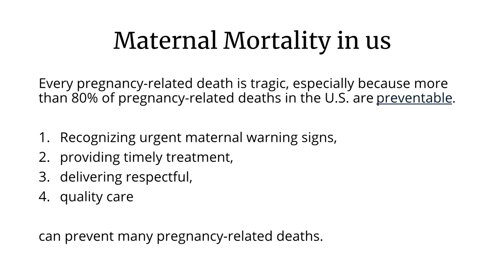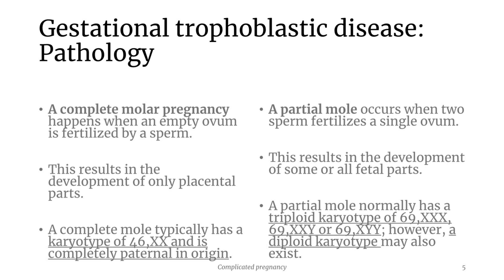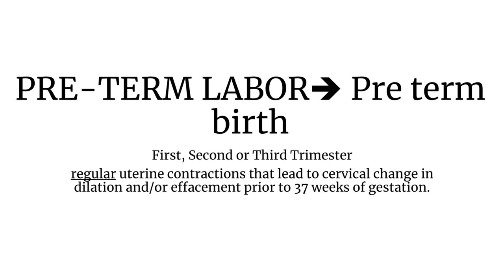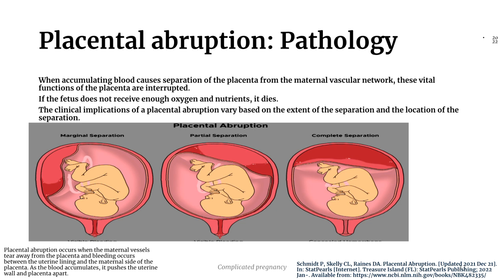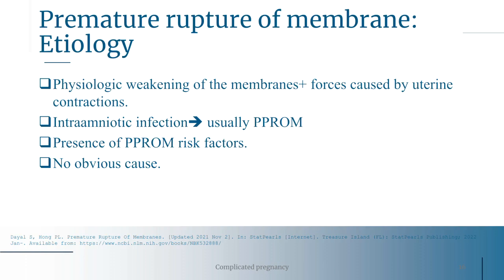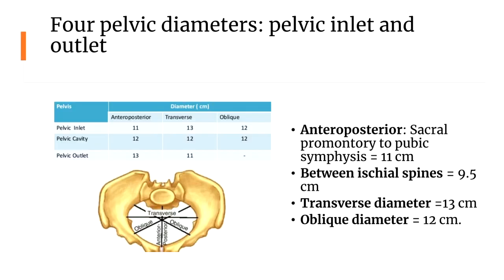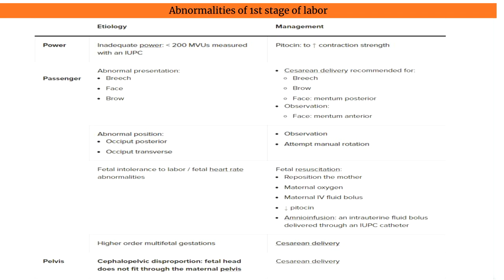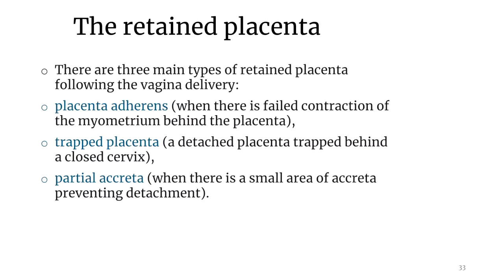Women's Review (second part): Obstetric disorders